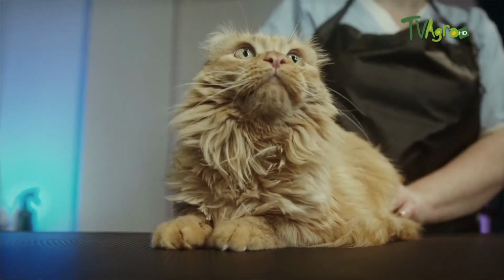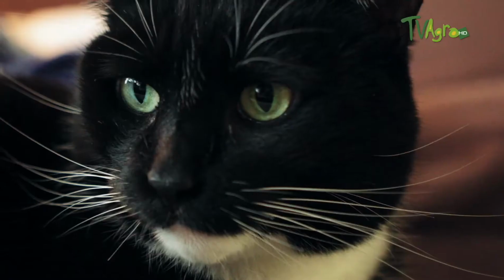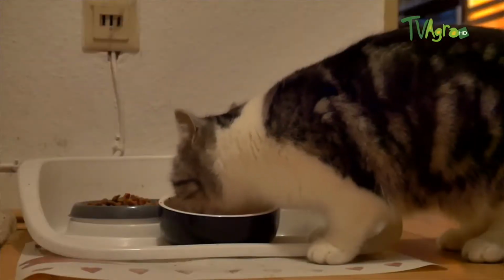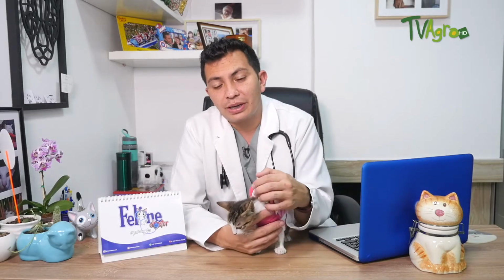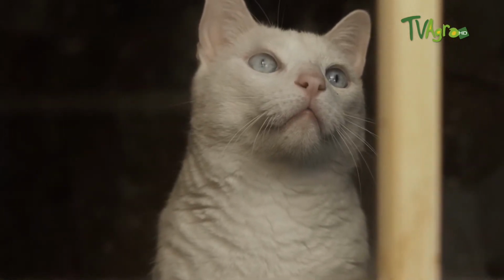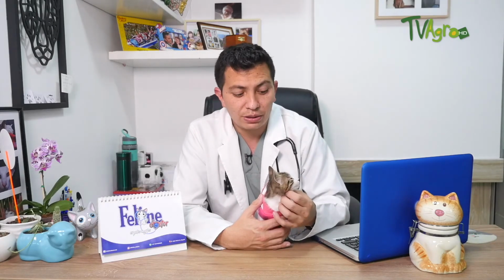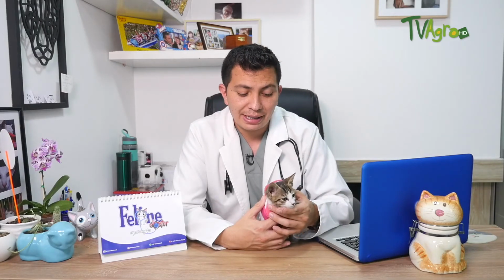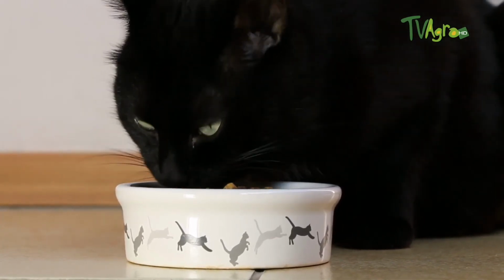Arrival of a kitten at home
Welcoming a "cute kitty" home becomes a unique and special moment; however, it is necessary to plan various elements so that the pet can feel comfortable and safe. Today we will give you some tips so that you can take into account what are the essential accessories when it comes to having a cat, and of course, what type of food they require according to their health and age.